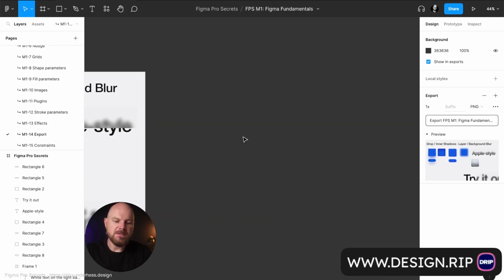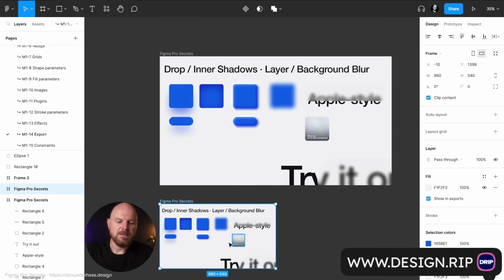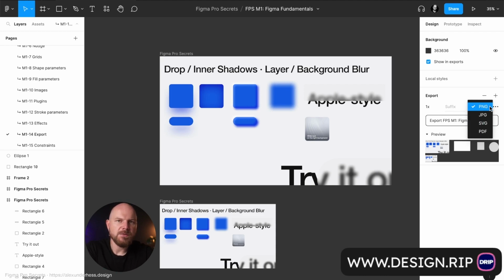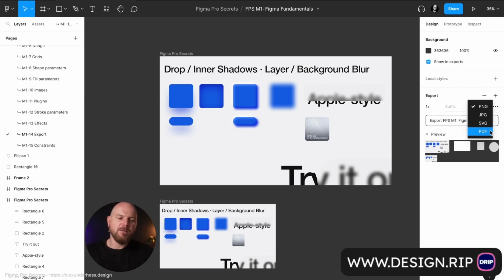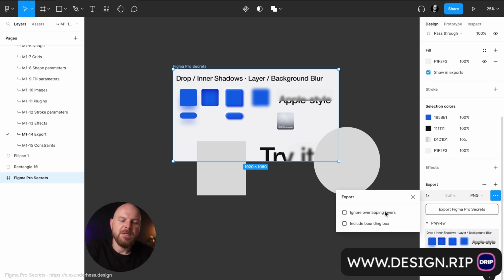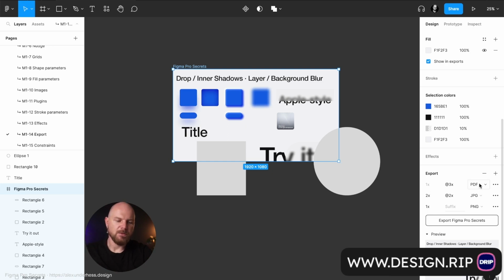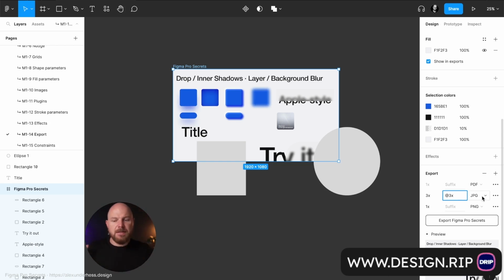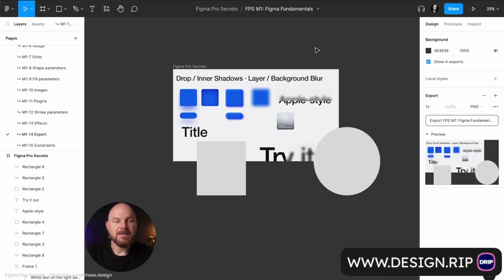Export File Type Scale and Inclusion - Ep14 | Figma Basics: a Guide for Beginners | FigGuy